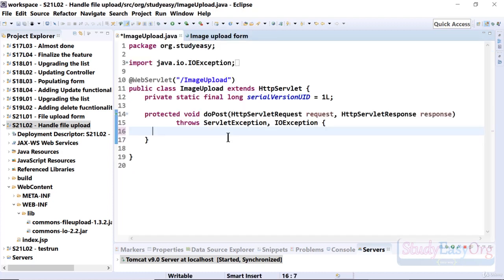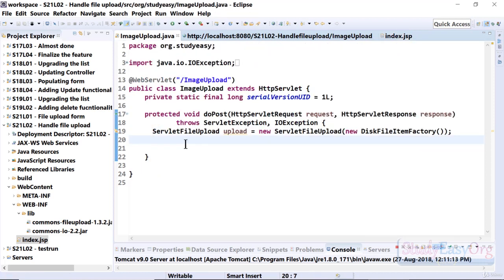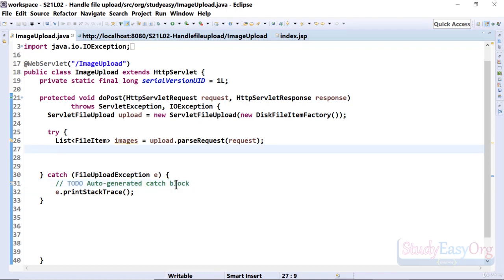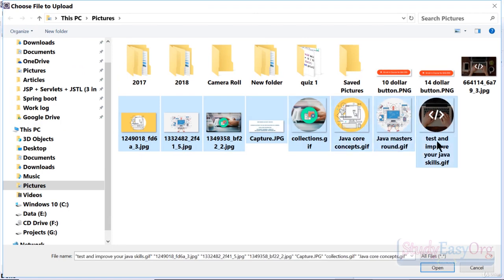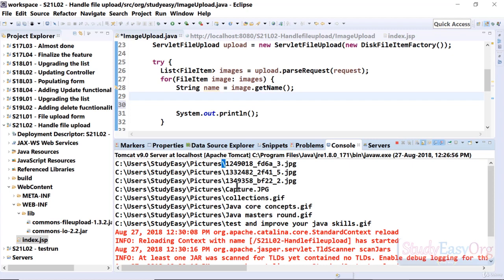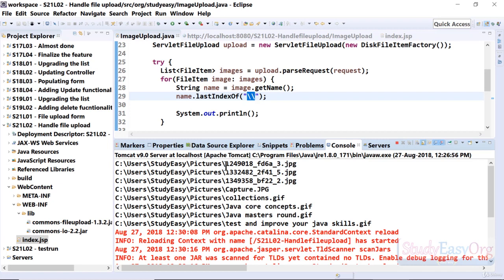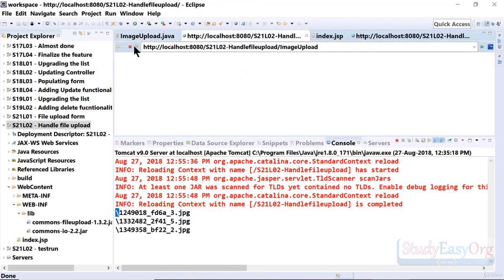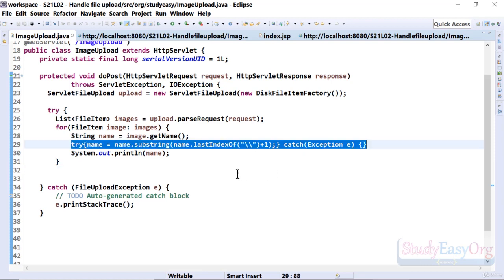285 Handle image files ( Please SUBSCRIBE Our Channel )